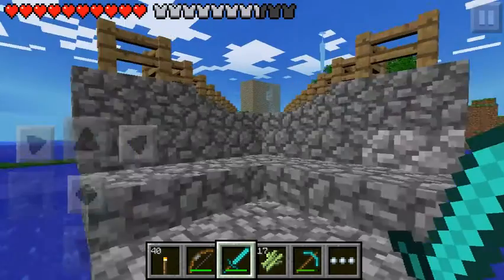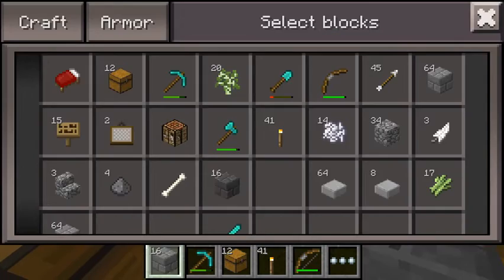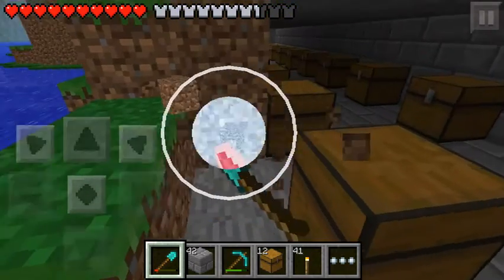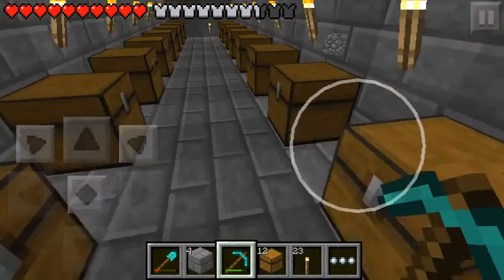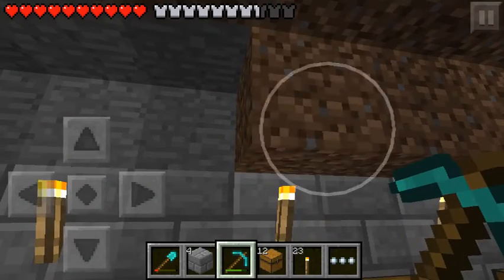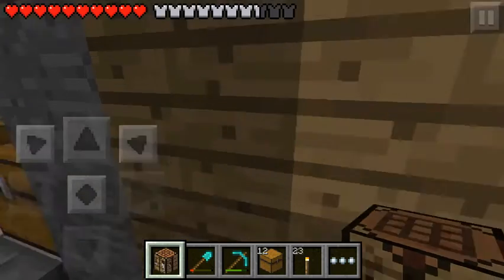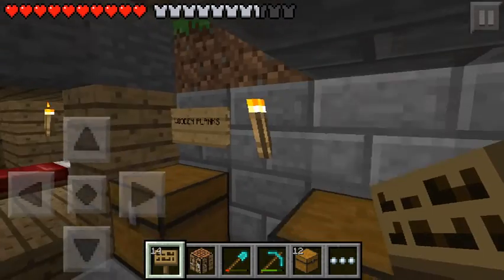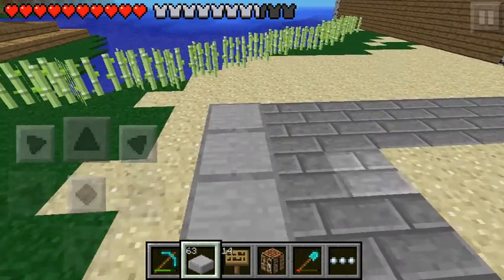LETS PLAY MINECRAFT PE PART 21